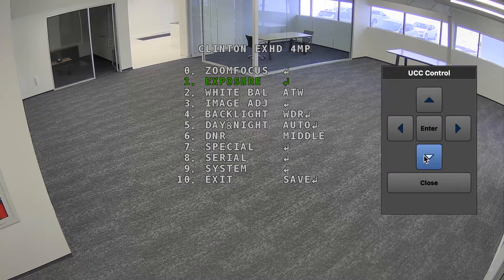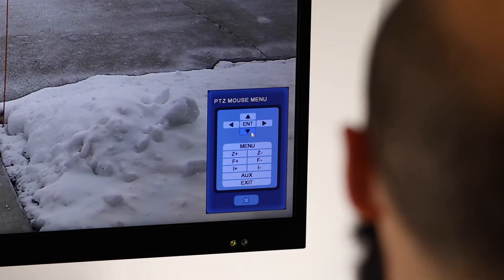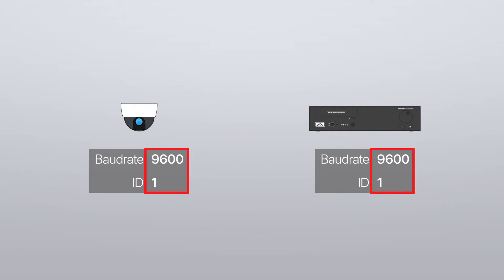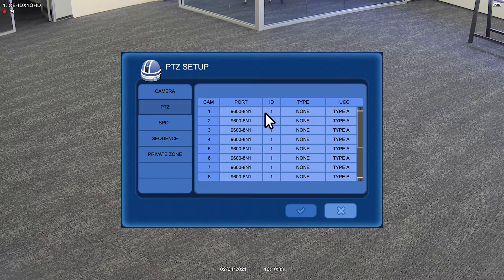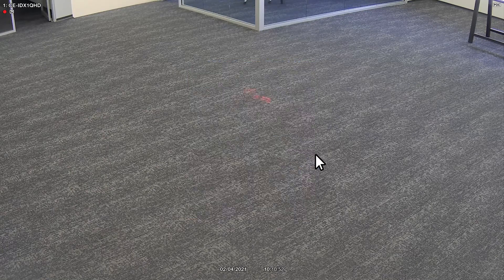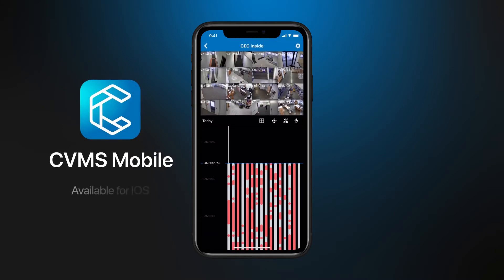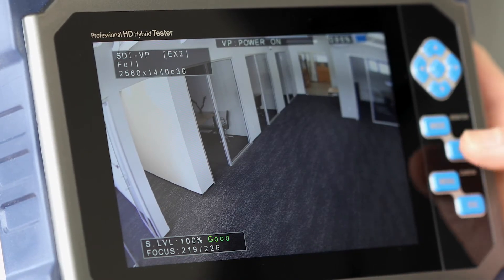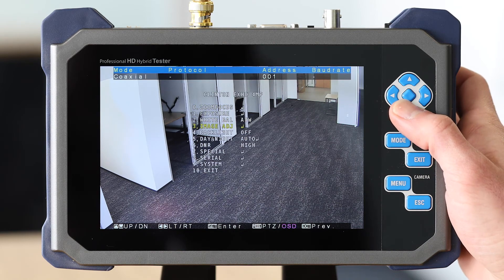UCC: Up the Coax Control Information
Up the Coax Control (UCC) allows the installer to make camera OSD menu adjustments and set zoom & focus remotely through the DVR via the UCC equipped DVR channel. These remote adjustments can even be made using our AVMS computer software and our new CVMS phone app. UCC technology reduces site visits and extra trips up the ladder, making service calls a breeze!